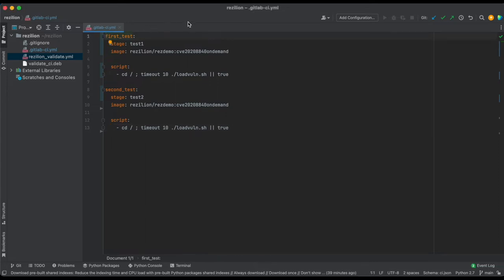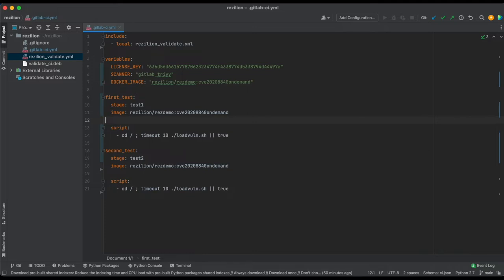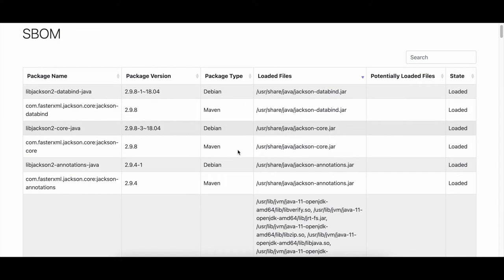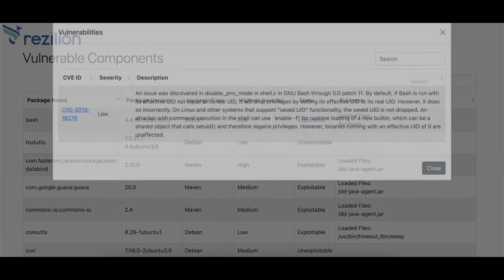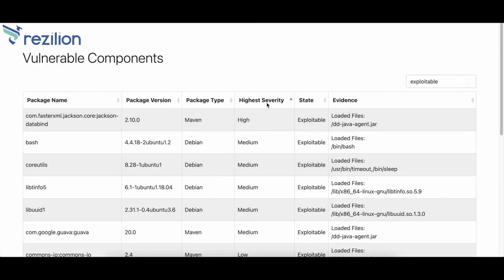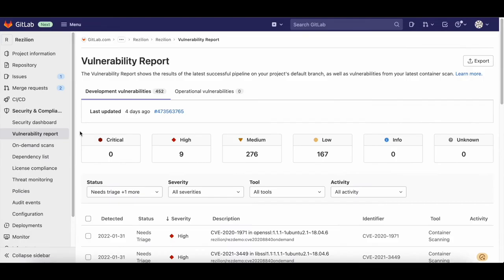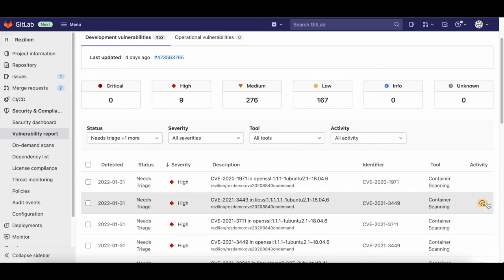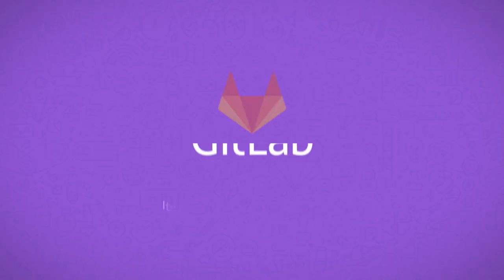Reduce Vulnerability Backlog and Risks: GitLab + Rezilion Integration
This video shows how GitLab's integration with Rezilion reduces vulnerability backlog and identifies exploitable risks. Some of the Benefits are:

- reducing patching efforts by identifying unexploitable vulnerabilities so that developers can fix what matters most and not waste time.
- Prioritizing what matters most in your environment to help save developers time and deliver better products faster.
- Remediation in days, not months, by integrating Rezilion's capabilities directly into the GitLab development workflow.
- Gaining actionable insights within the GitLab CI pipeline.
- Identify software components with a dynamic Software Bill of Materials (SBOM), including open source components and their loaded/unloaded status for quick risk view.
- Shift security left by validating vulnerabilities early in the process.